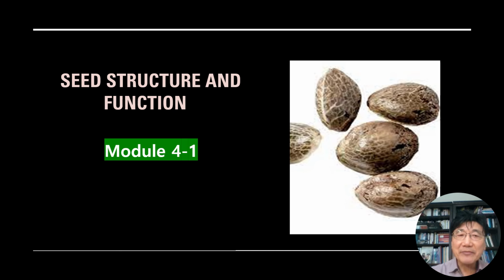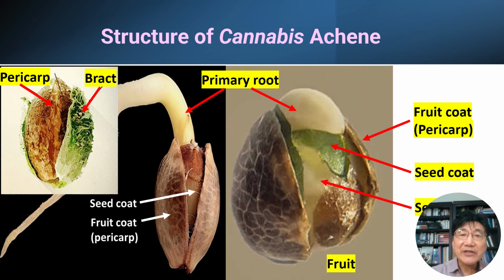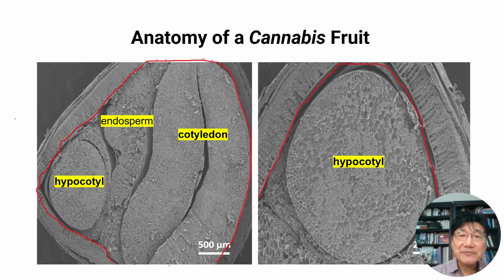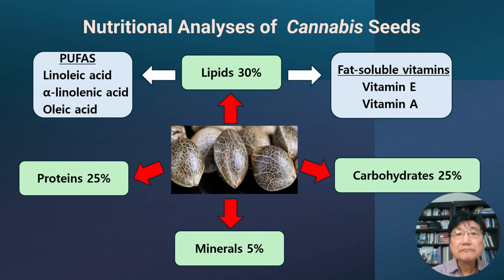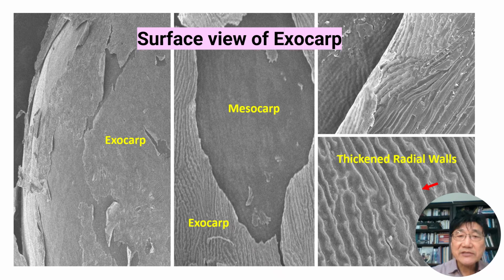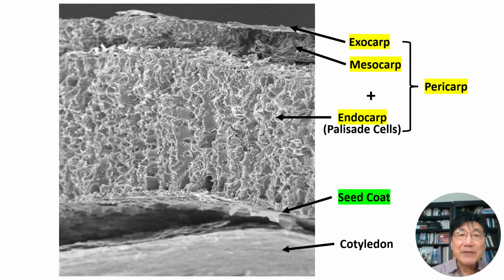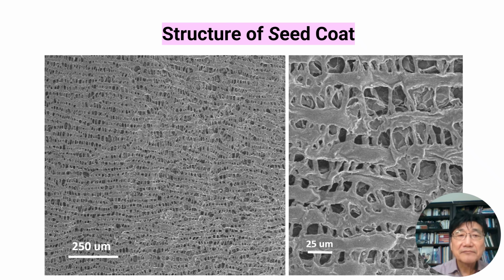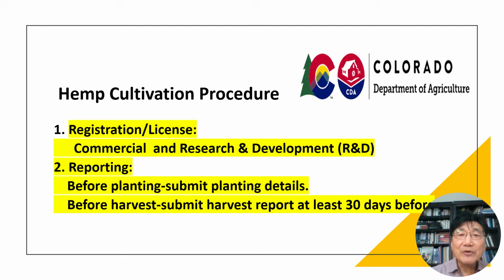ICR104 Module 4.1